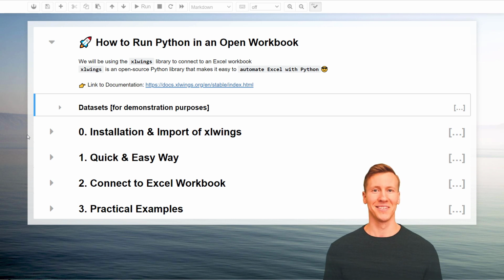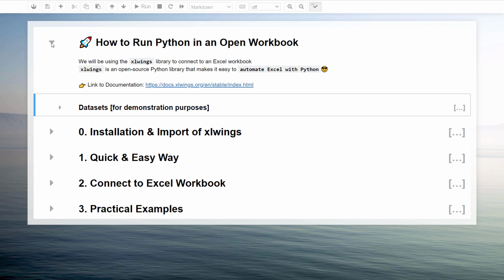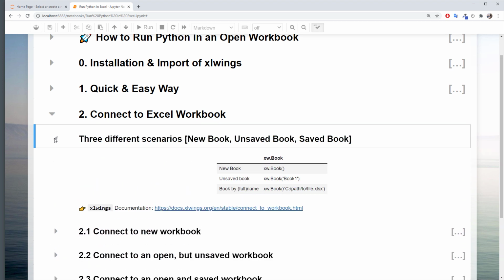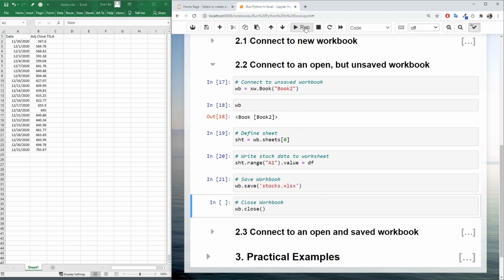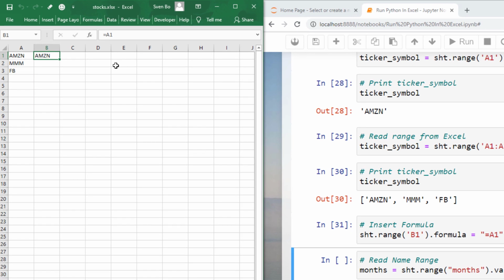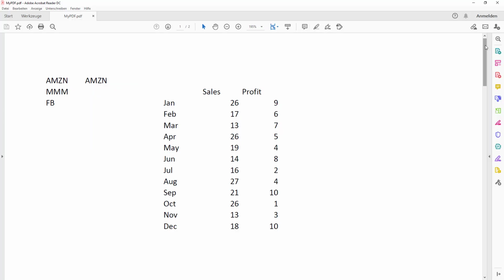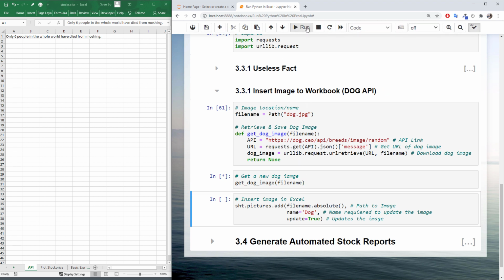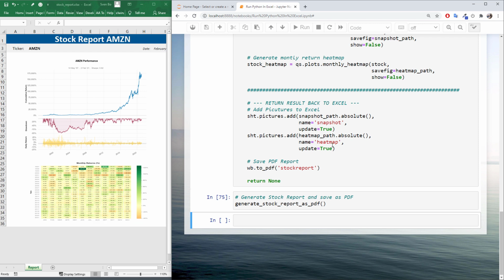How to Run Python in an Open Excel Workbook (EASY) | Combine Excel & Python | xlwings Tutorial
𝗗𝗘𝗦𝗖𝗥𝗜𝗣𝗧𝗜𝗢𝗡
Utilize the power of python to upgrade your Excel functionalities. In this xlwings tutorial, I am going to show you, how to run Python(scripts) in an open Excel Workbook.

xlwings can leverage Python’s scientific packages (NumPy, Pandas, SciPy, sci-kit-learn, etc.) to write tools with Python instead of VBA.
At the end of this tutorial, I show you also some practical examples. Those examples will include plotting & updating stock market information, as well as interacting with APIs & return the result to Excel and even creating a PDF stock report.

However, in this tutorial, I will not cover how to execute a Python script from excel. I will make a separate video on this.